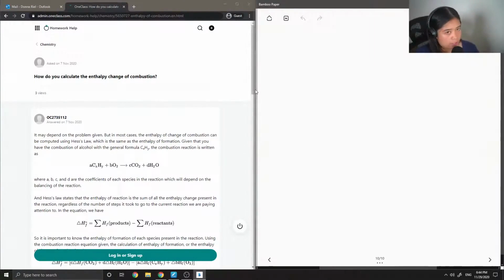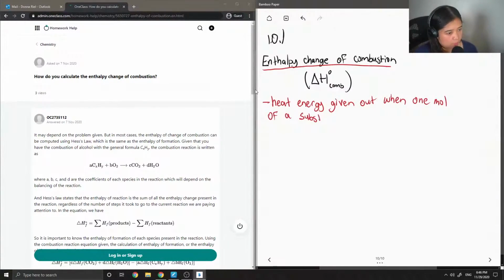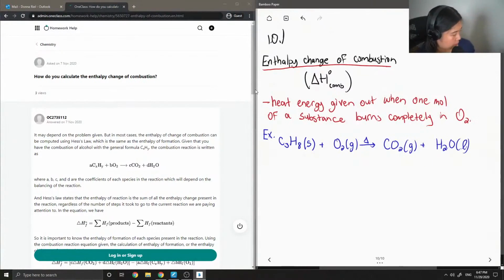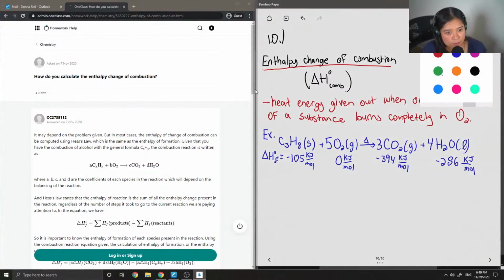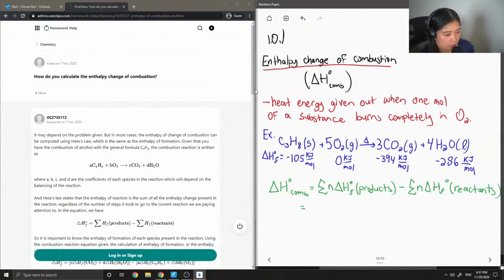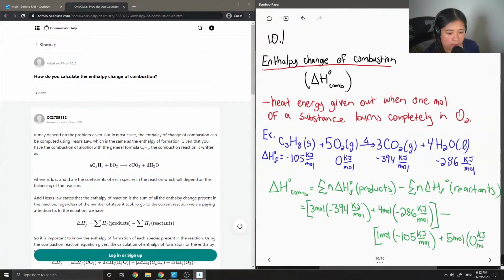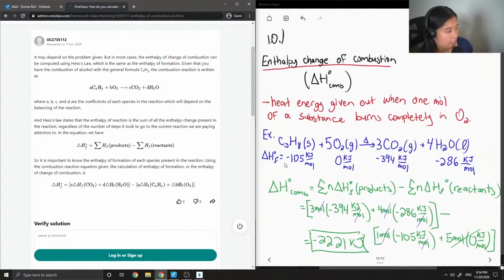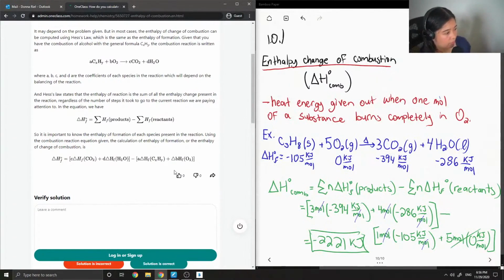How do you calculate the enthalpy change of combustion?